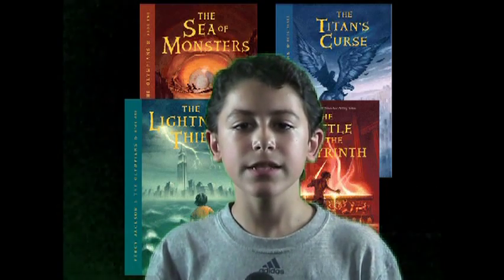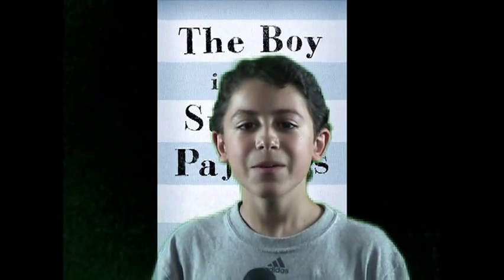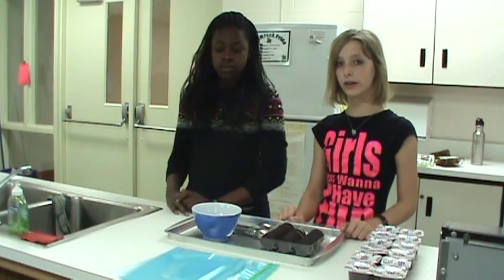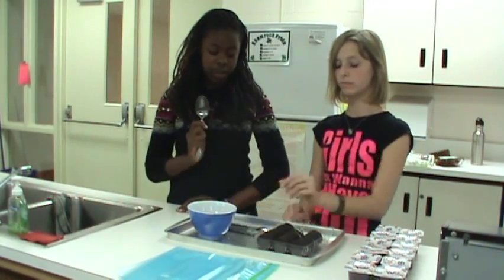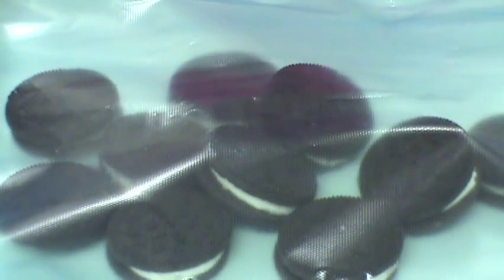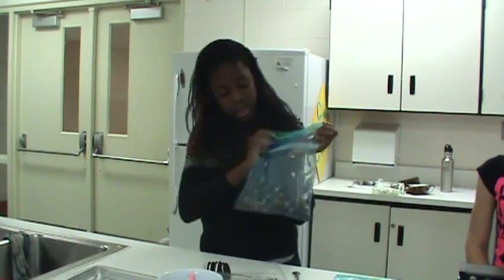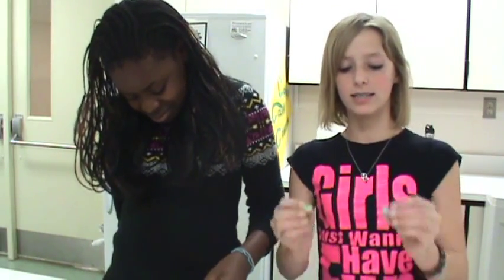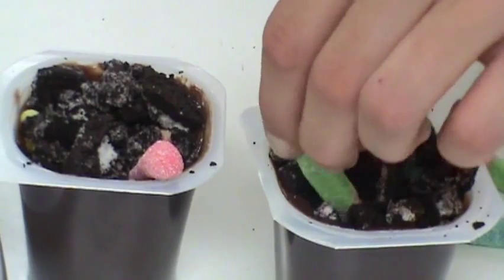Berrien Springs Middle School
Weekly news of middle school views.